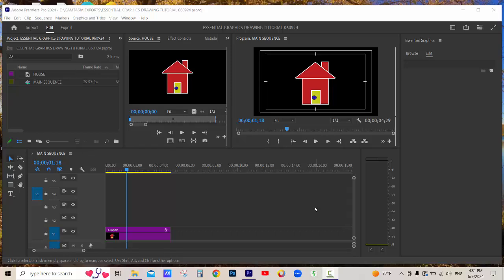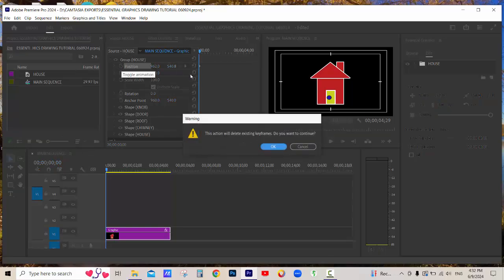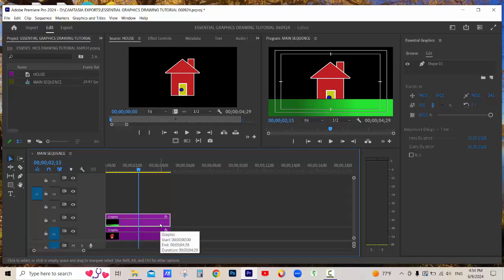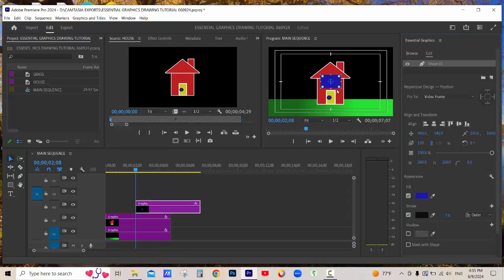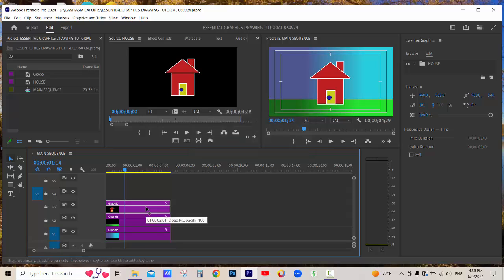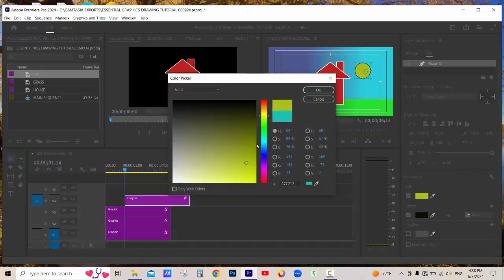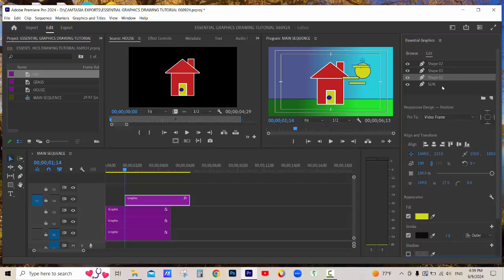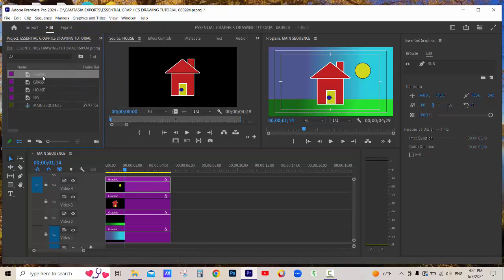PREMIERE PRO CC - ESSENTIAL GRAPHICS HOUSE DRAWING SHAPES PT 2 - JUNE 2024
In this 10:00 minute tutorial I continue demonstrating some basic drawing techniques using the shapes in The Essential Graphics Panel - like adding background layers and getting familiar with Track Hierarchy (Foreground & Background layers). Part two of three tutorials.